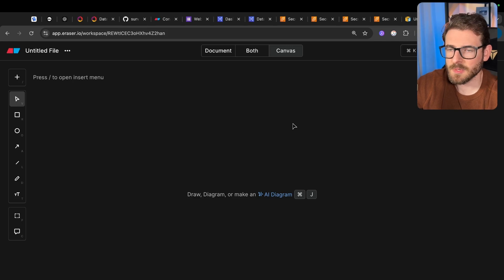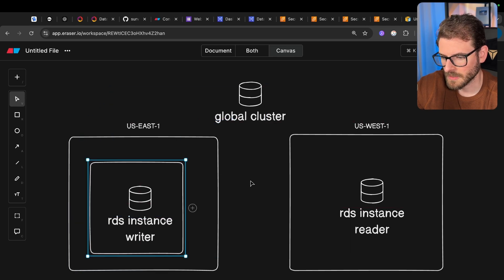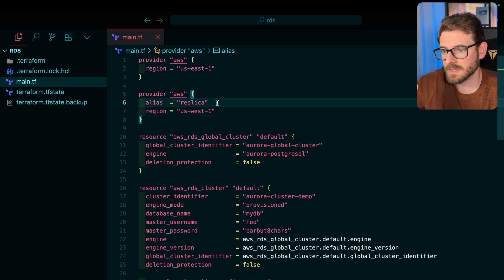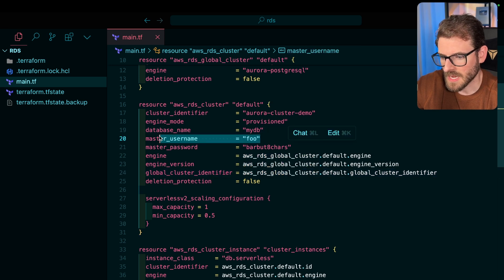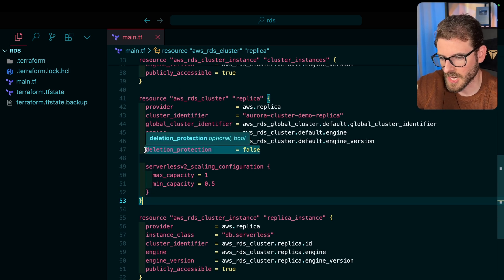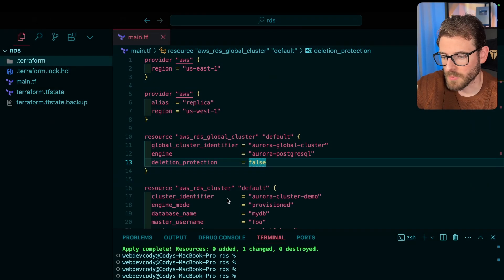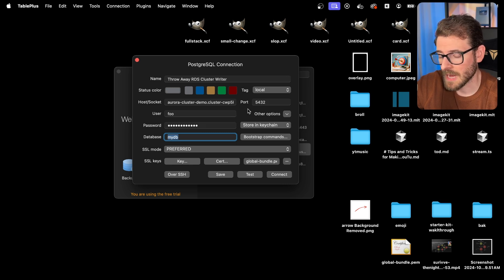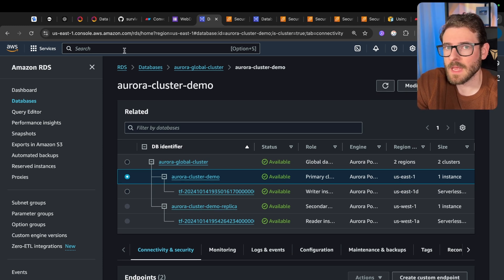AWS Aurora Serverless Overview (Terraform, Global cluster, Multi-region Replica)